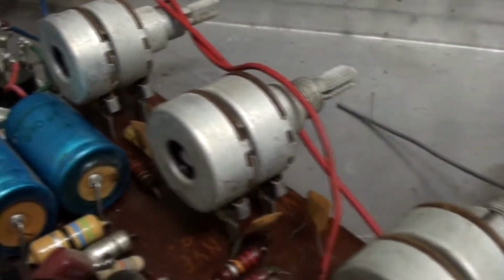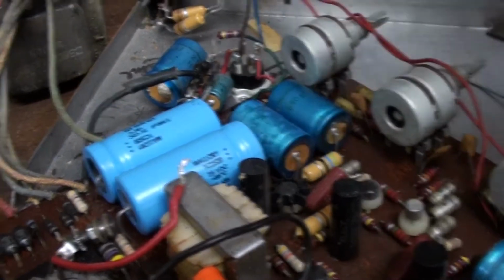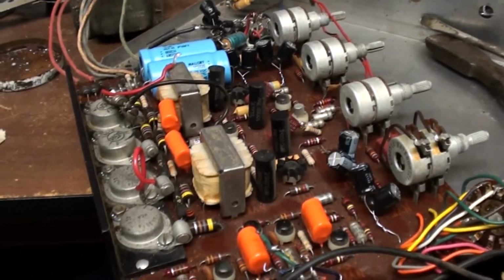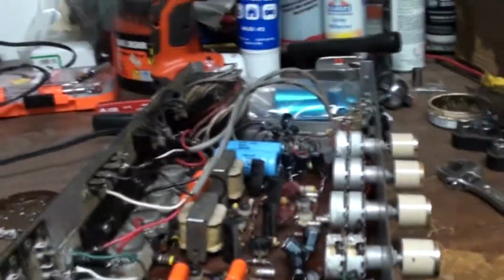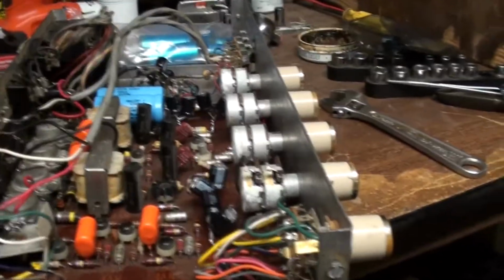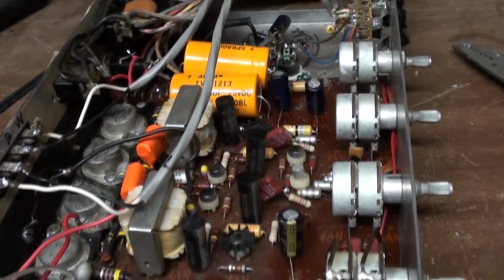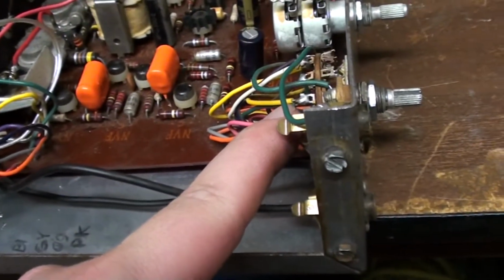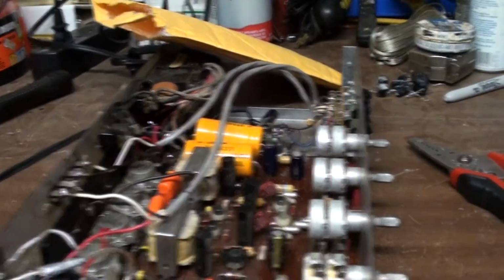Seeburg Stereo Console Repair Part 18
This part 18. I'm Finishing up the repair on the Stereo unit and hoping it still works well fixing the left channel. We'll know once I hook it back to the speakers and its radio partner.